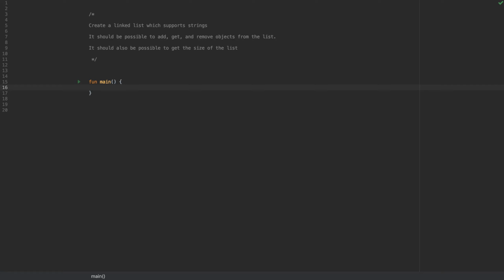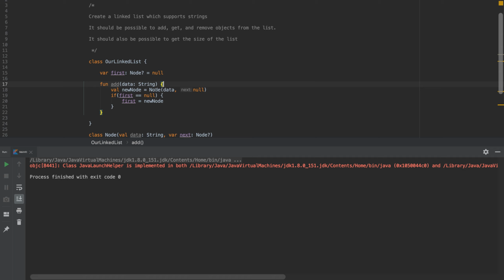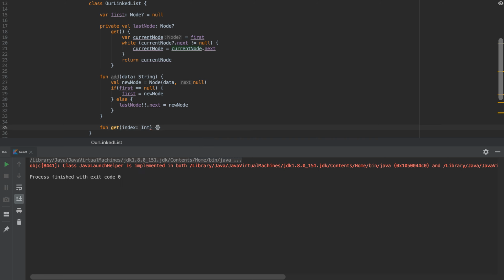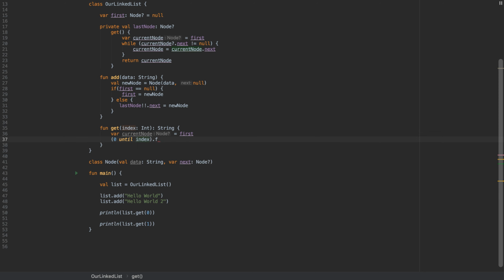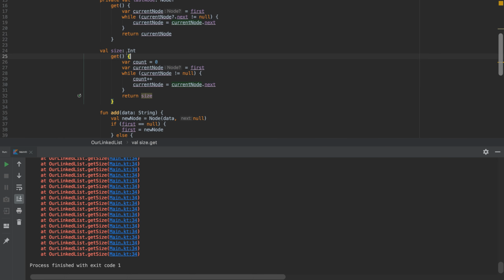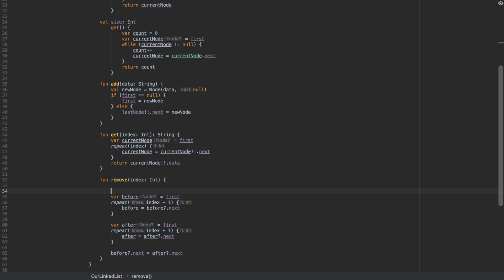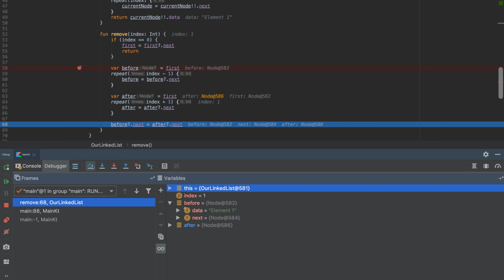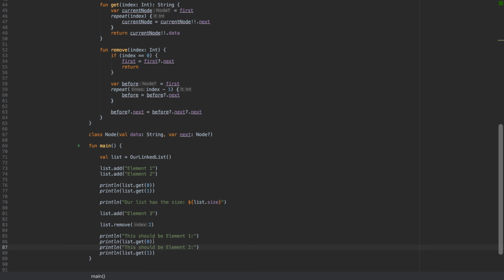Creating a linked list in Kotlin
If you like this video and would like me to create more content like this, please leave a like on this video.